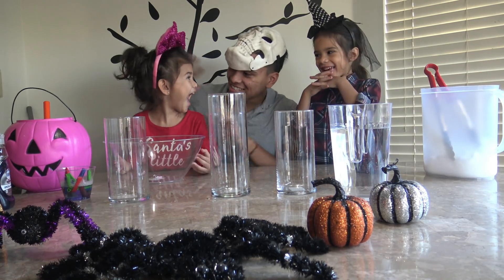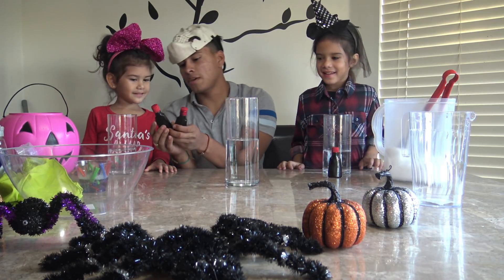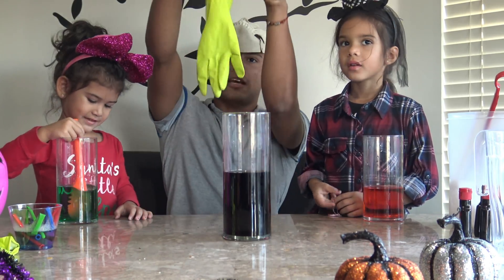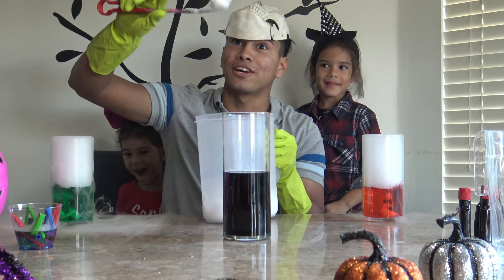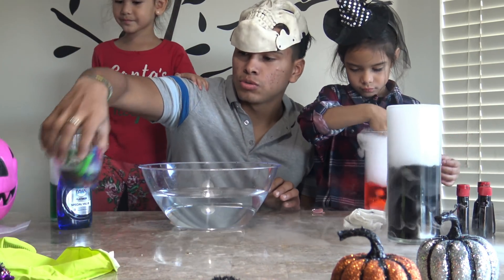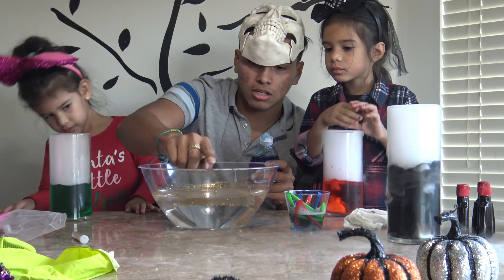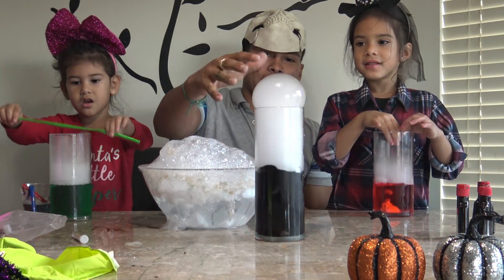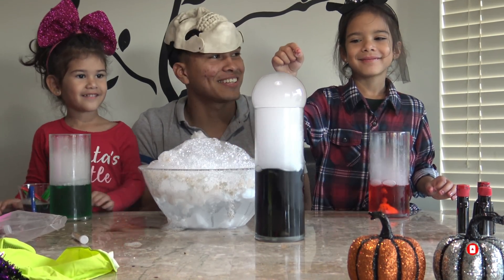Halloween Dry Ice Science Experiment with Sam and Abby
Spooky Halloween Dry Ice  Science Experiment with Sam and Abby